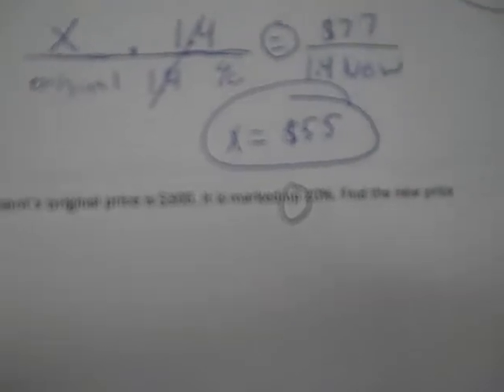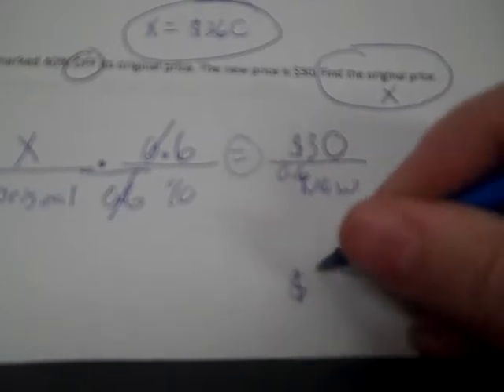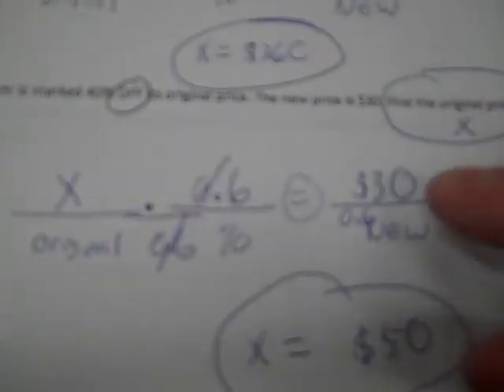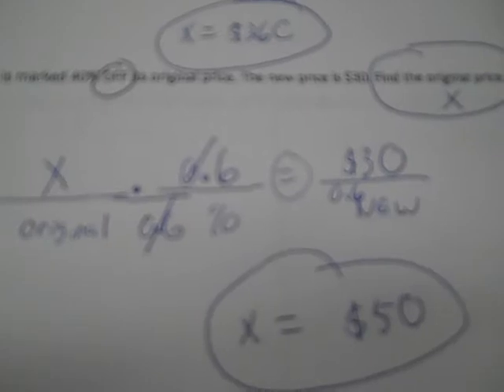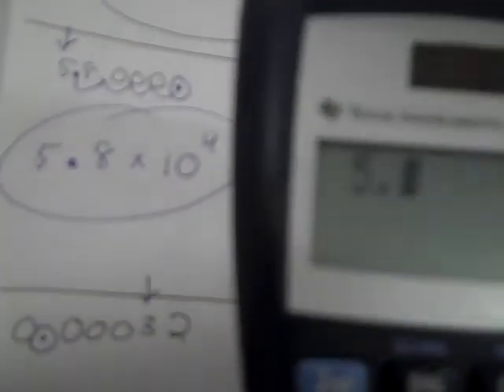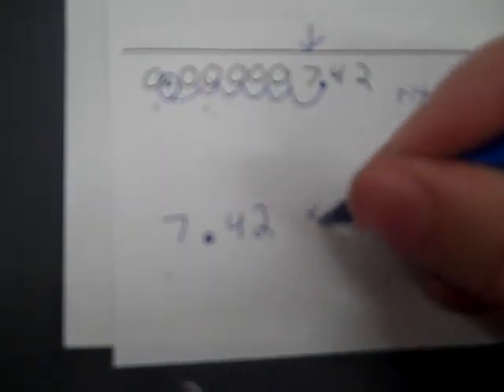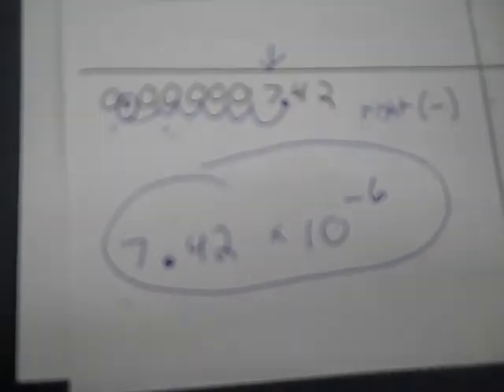EA 10 8